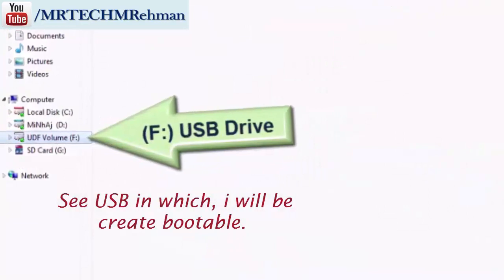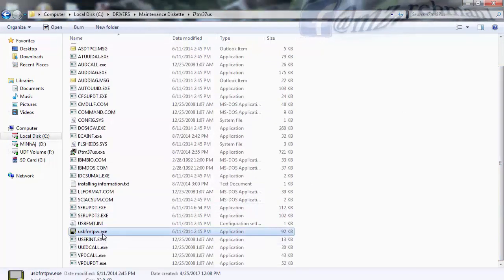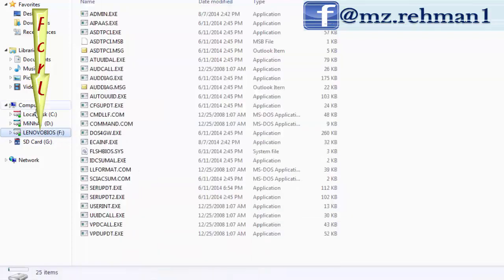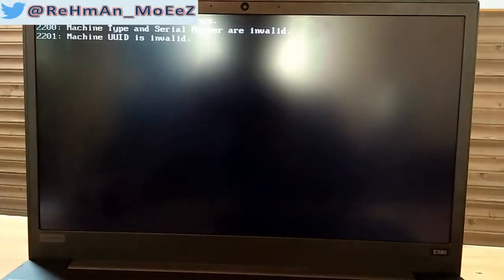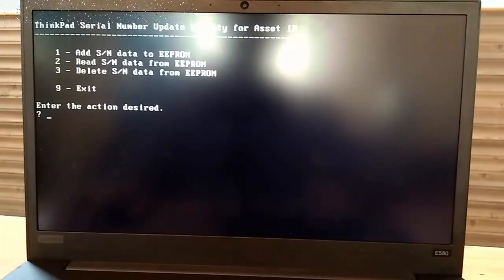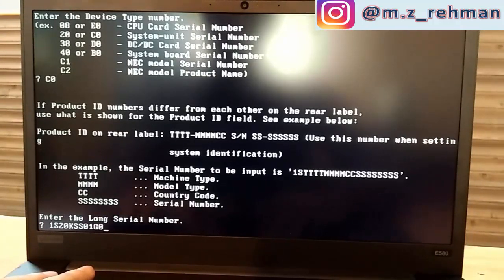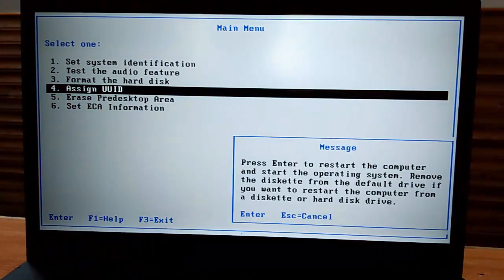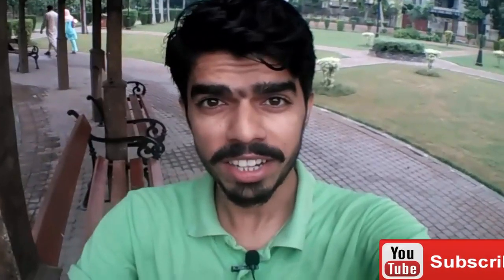Lenovo Thinkpad E580 || 8th Genration || Serial Number, Type, UUID, Error || Core Services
Lenovo Thinkpad E580 | 8th Gen | Serial Number, Type, UUID, Error | Laptop | System |

ThinkPad E570, E560, E550, E540, T440S, T450, T460,  all others Models: Serial Number, Type, UUID Error

We have solved S/N, Type and UUID Error. System disk error, Press any key Error.
If you still found error about non system disk error, Press any key, then Checkout Secure Boot, UEFI, Legacy boot options, change it one by one and use USB 2.0.

Tech Errors,
Tech Review,
My Vlogs,